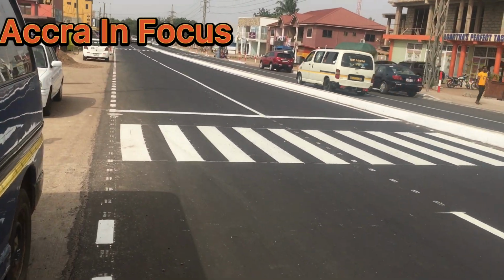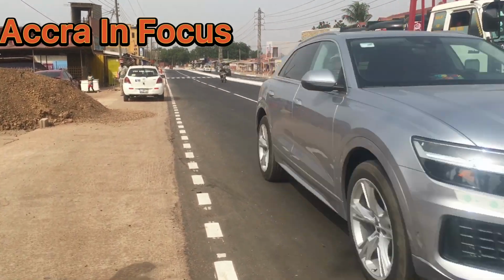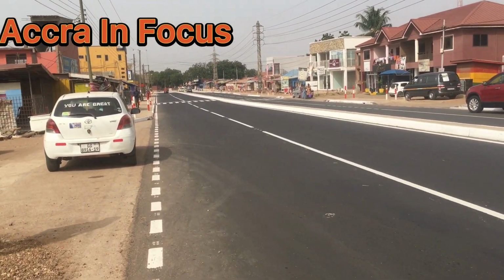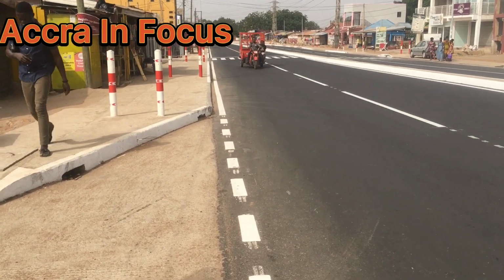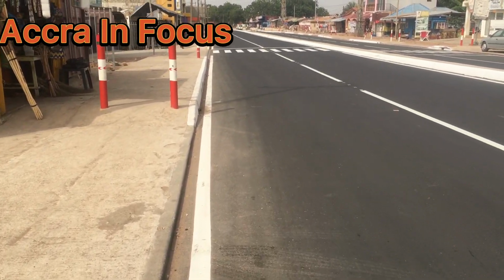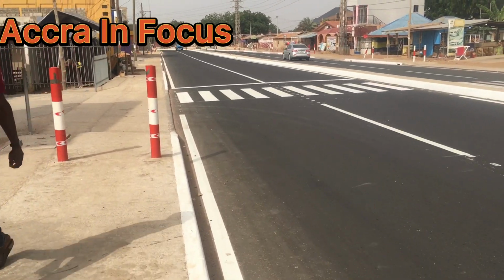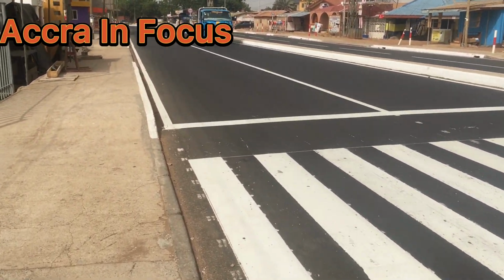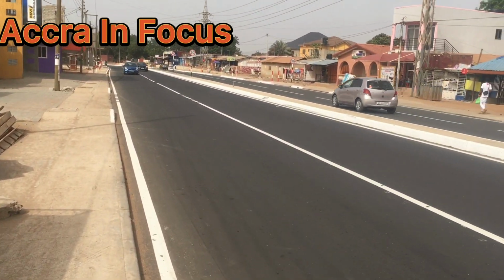Wow Most Incredible And Modern Asphalt Road Project Finally Done (Ghana 🇬🇭)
The East Legon Hills Road Is finally Done.